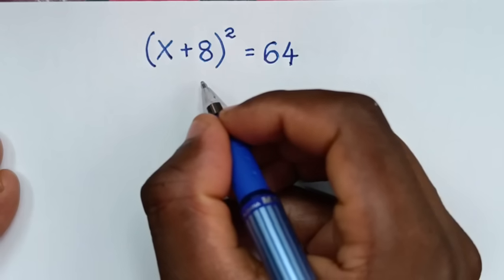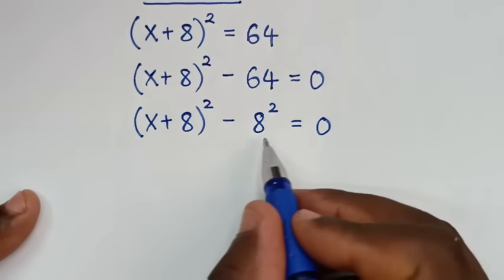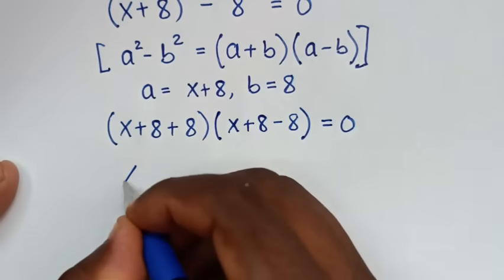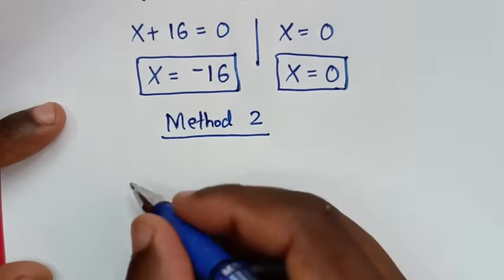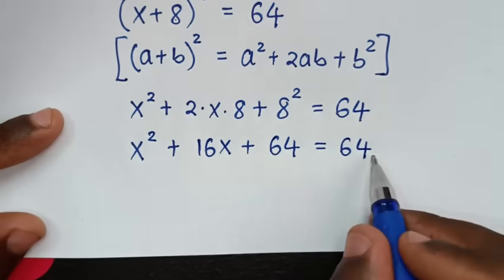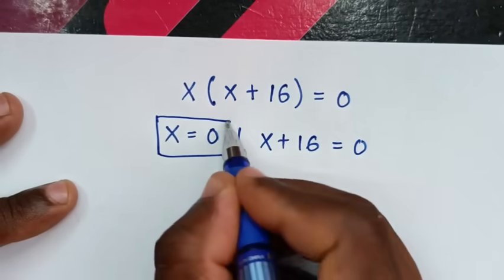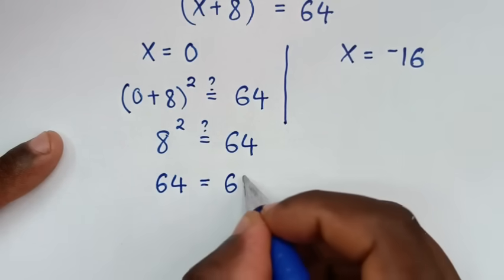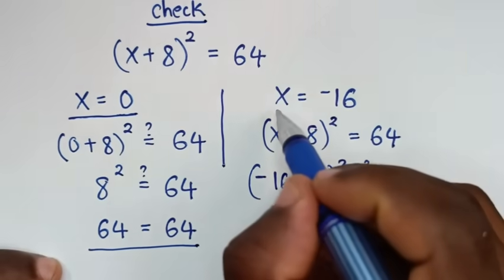Germany | Can you solve this ? | Math Olympiad